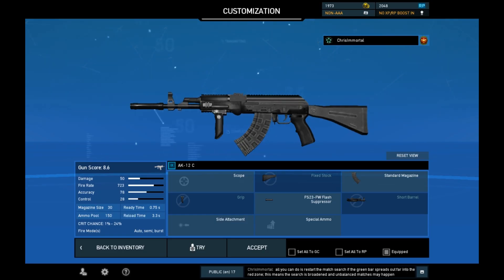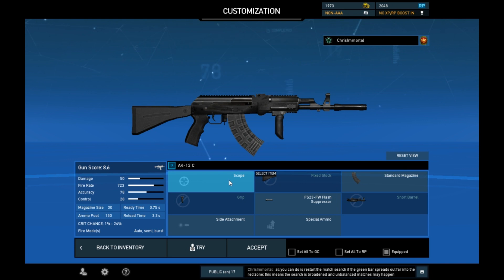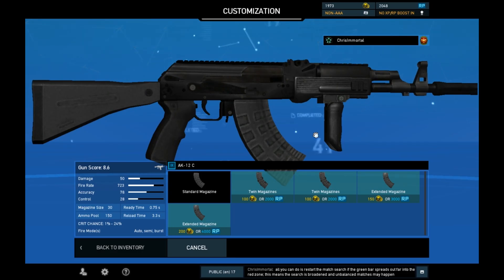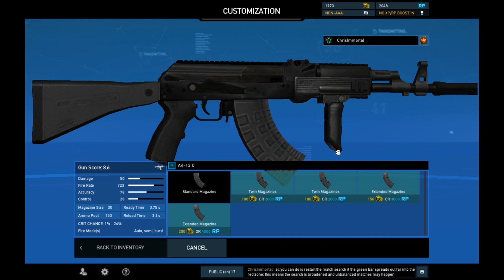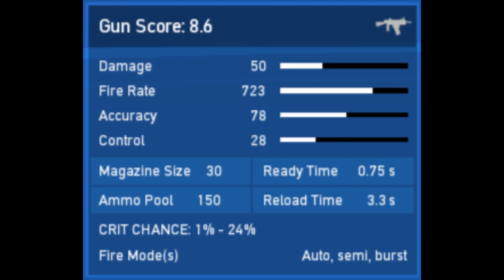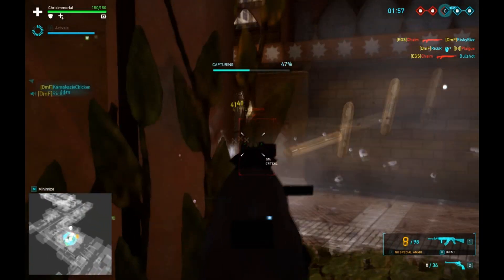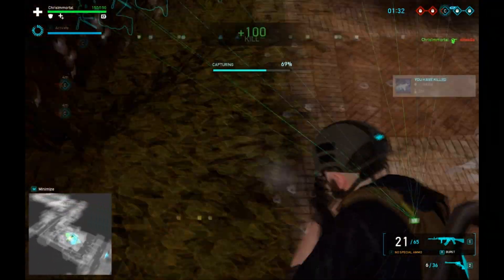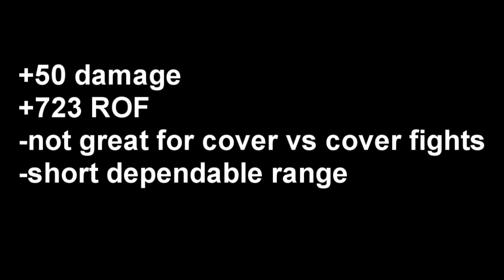GR:O: AK-12 C Weapon Review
Warning: while watching please note that a 17% control nerf will hit this gun at launch.  Make your decision after testing it in the firing range.
The AK-12's are finally available to everyone in the store!  The AK-12 C sets itself apart from the other AK's with its outstanding rate of fire.  Sometimes this increased rate of fire can save your life.